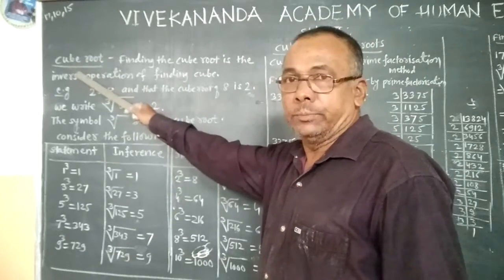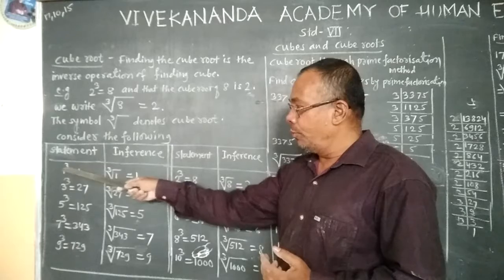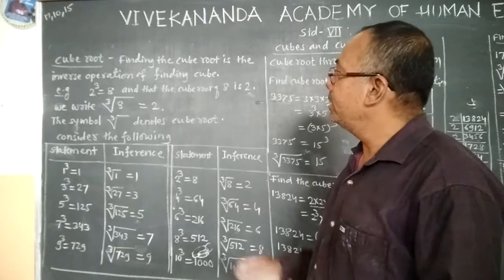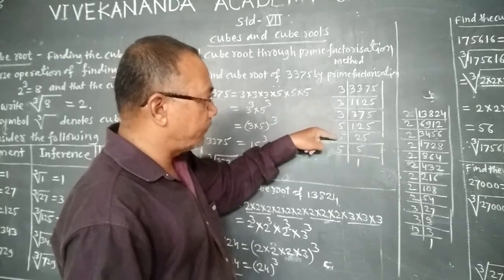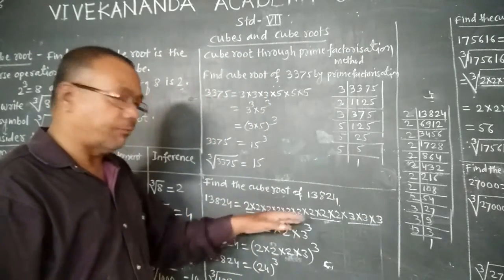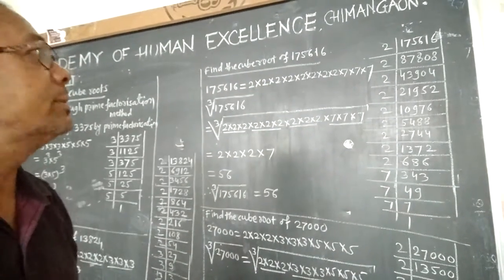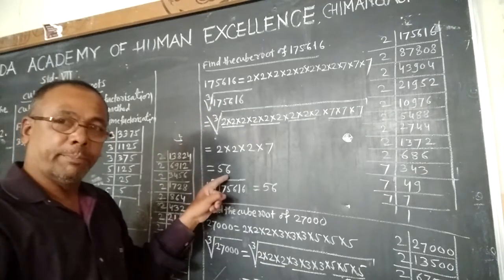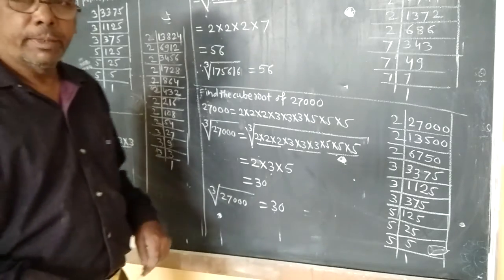Class VIII Cube and cube roots VI